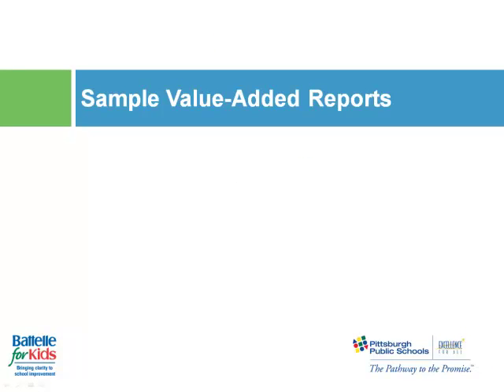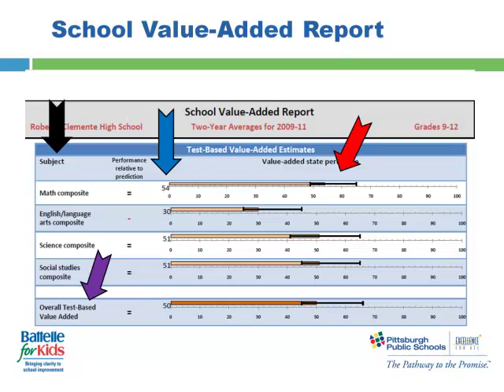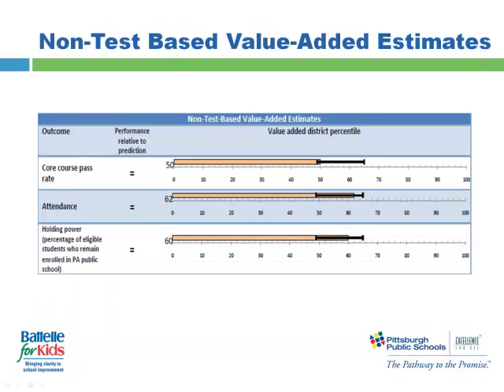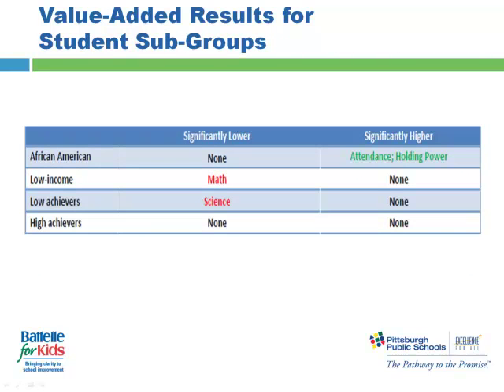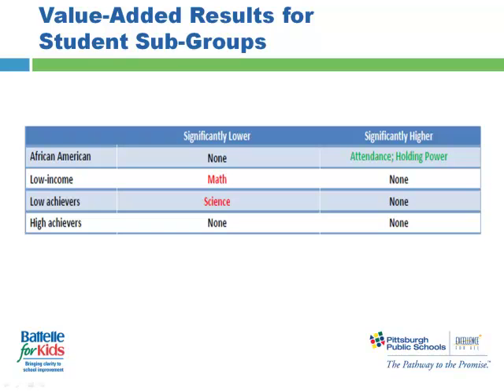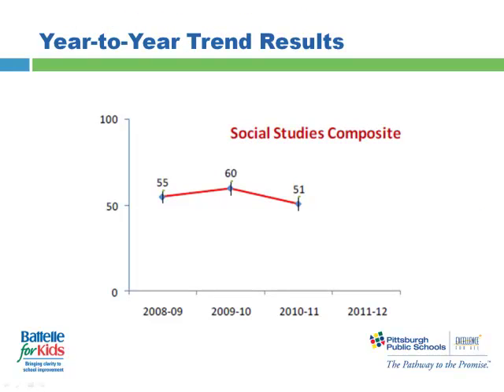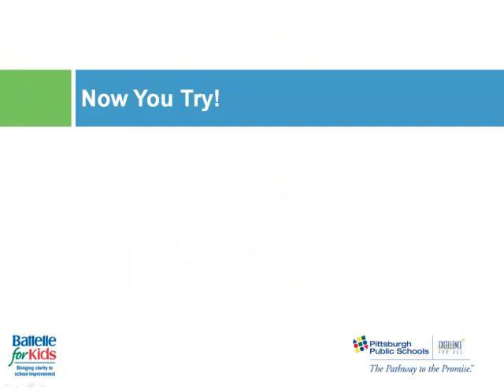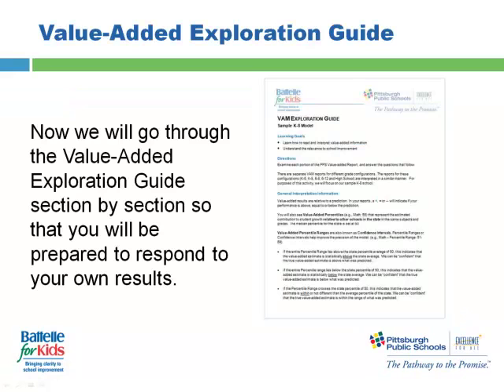PPS VAM 201 Part A Chapter 2